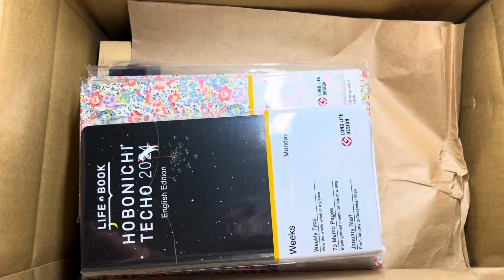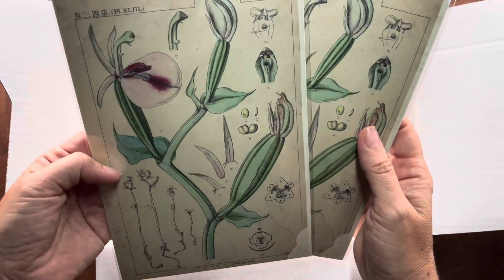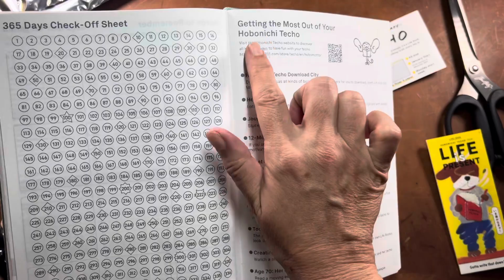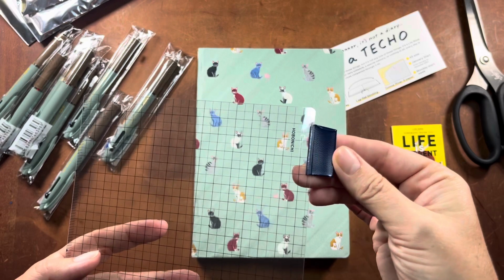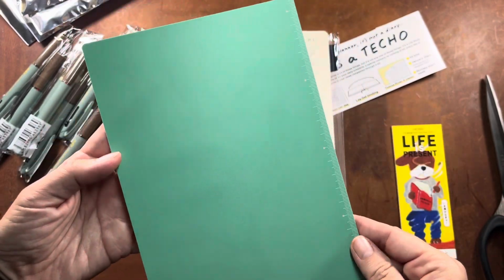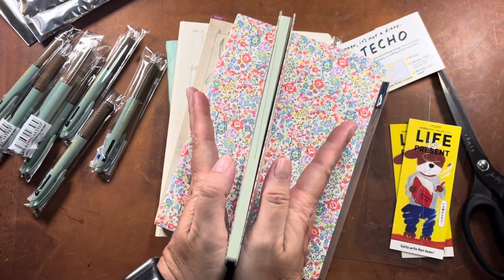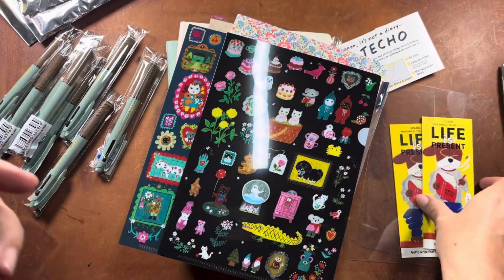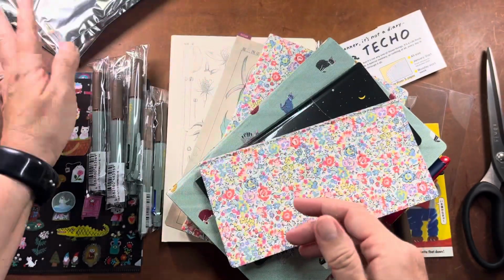Hobonichi Unboxing 2024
It’s officially Hobonichi Season! Hope you enjoy my Hobonichi 2024 Unboxing. Zero disappointment in this order. The A5 HON Cousins are all stunning…such a great new product line for the Hobonichi brand! What will you be using for planning & journaling in 2024?

Tim Holtz Large (9.5”) Micro Serrated Scissors
Tim Holtz Mini (5”) Micro Serrated Scissors
Yogi Tea Variety Pack
Atomic Habits Book
Watercolor Set ‘The Classics’
Watercolor Set ‘Odyssey’
Zebra Mildliner Brush Marker Set
Zig Clean Color Dot Markers
Posca Paint Markers
Tim Holtz Tiny Attacher (Mini Stapler)
Tim Holtz Tiny Attacher Refills
Vintage Alphabet/Number Stamp Set
VersaMagic Dew Drop (Midnight Black)
VersaMagic Dew Drop Color Set